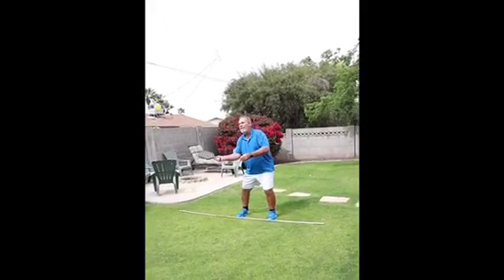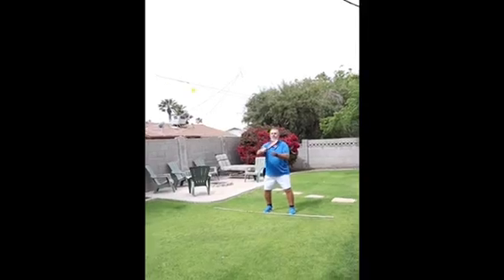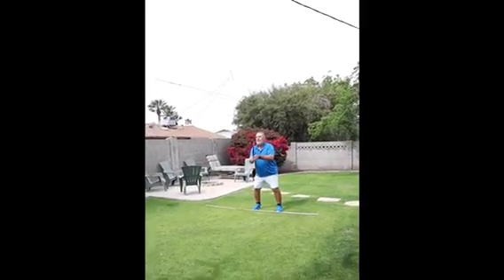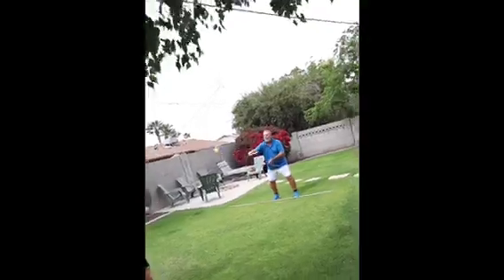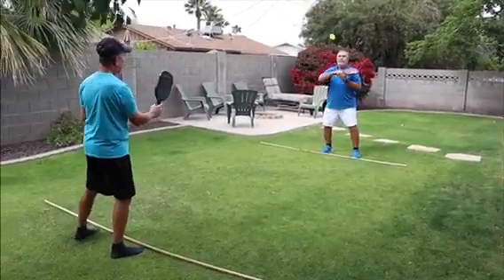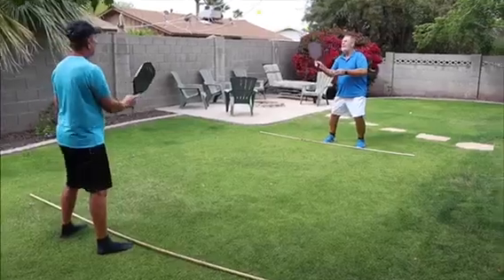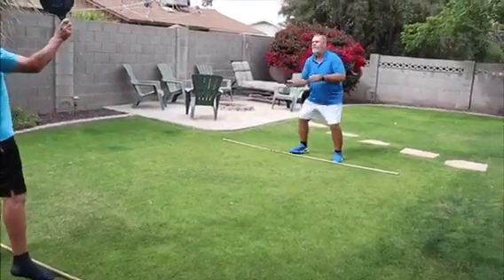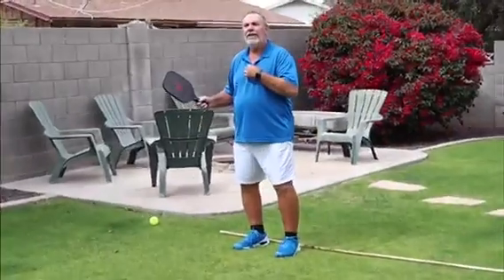PICKLEBALL SOFT VOLLEYS